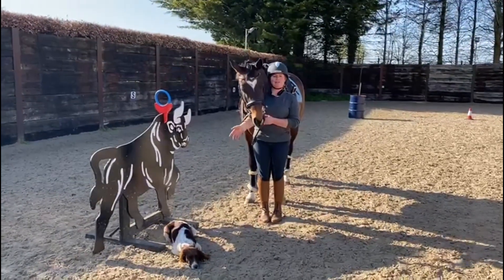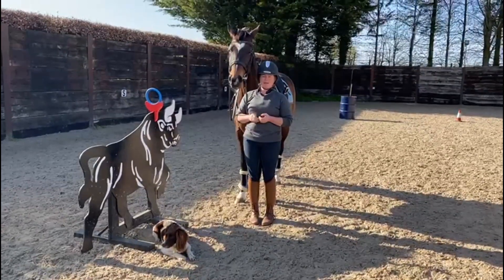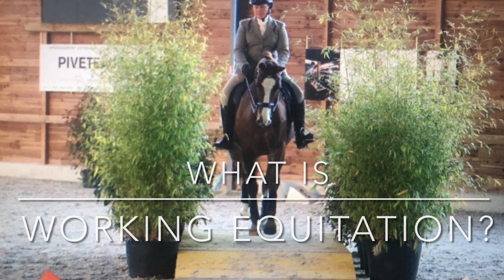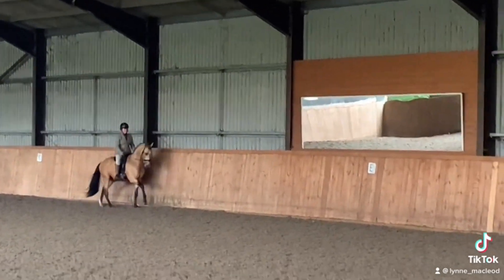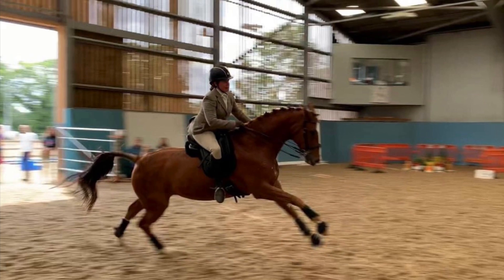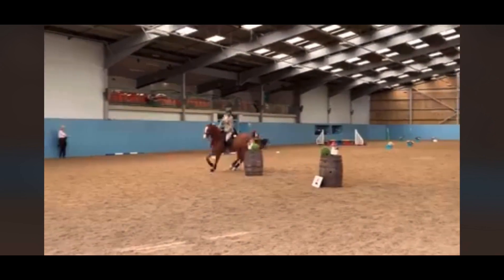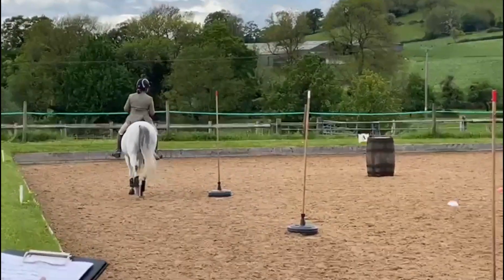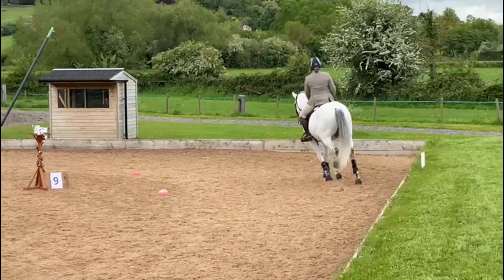What Is Working Equitation?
WHAT IS WORKING EQUITATION what does it involve?
My name is Lynne Macleod I’m here to share my passion for horses and the sport of working equitation.  Allot of my horsey friends had never herd of Working equitation or they may have seen a YouTube clip or something on my Facebook. When I ask why don’t you give it a try mostly people say WHAT IS WORKING EQUITATION what does it involve?